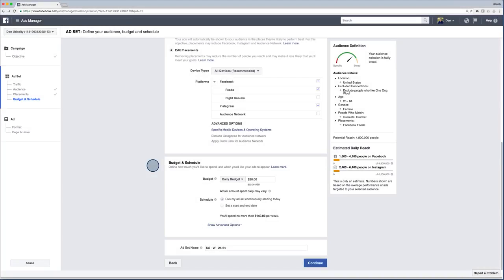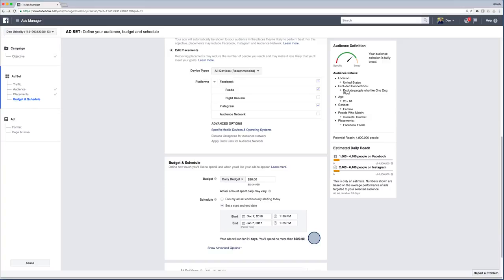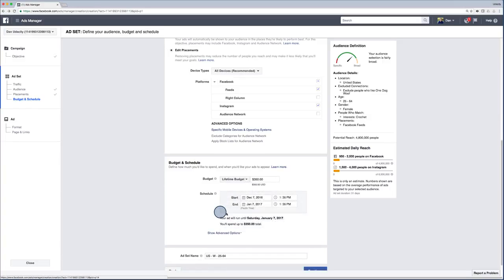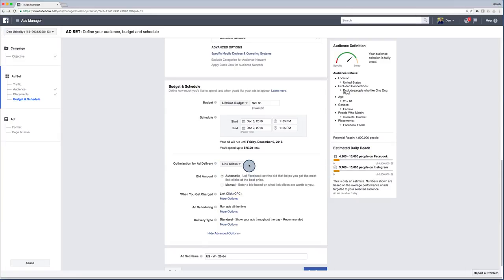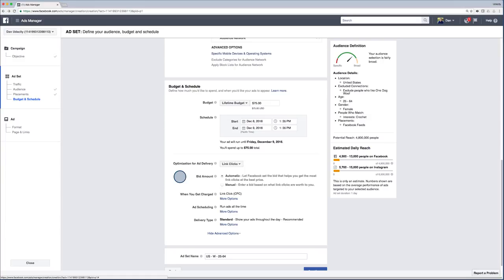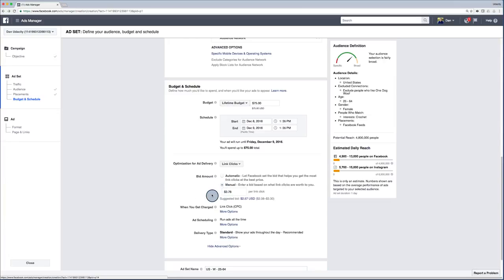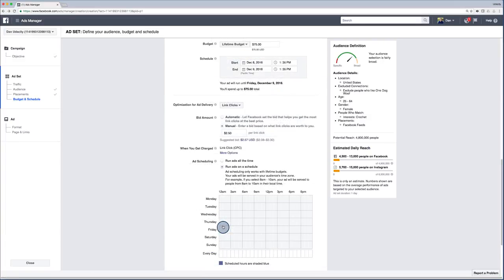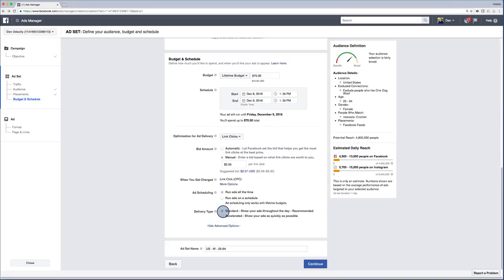09 07 Budget Schedule SC Vuq7Pdud2uo | Digital Marketing Nanodegree